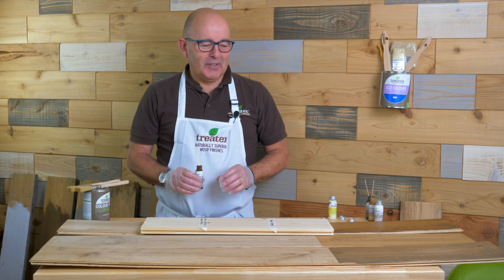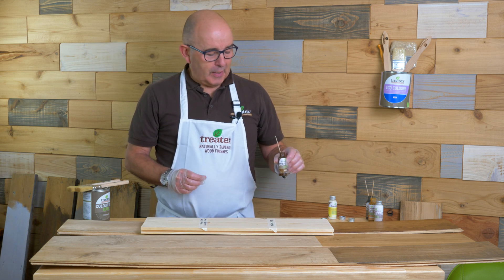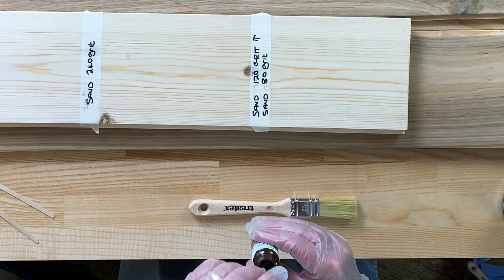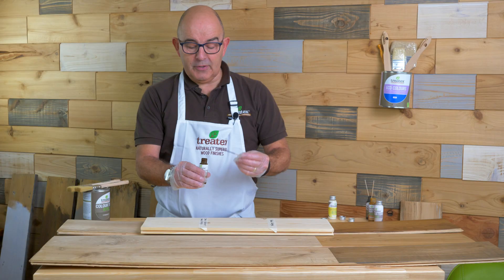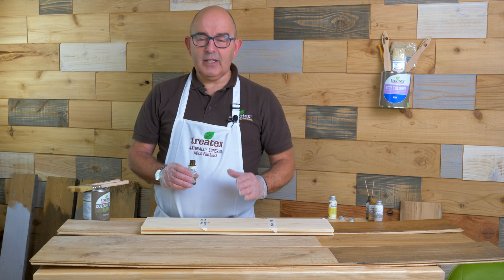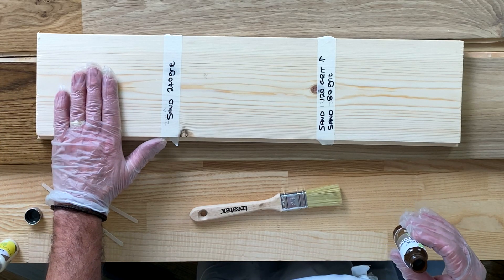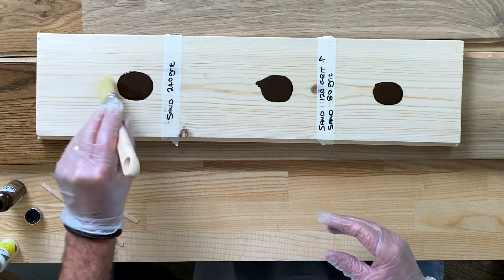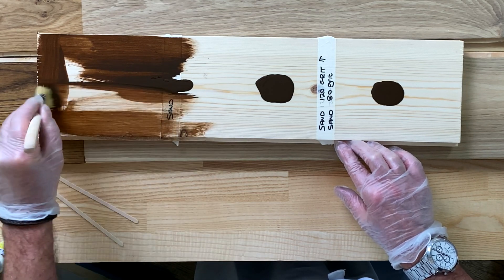What effect does sandpaper grit have on staining timber with Treatex Ultra Colour Tones?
In this video we demonstrate how different grits of sandpaper can affect how Treatex colour tone is absorbed into timber.